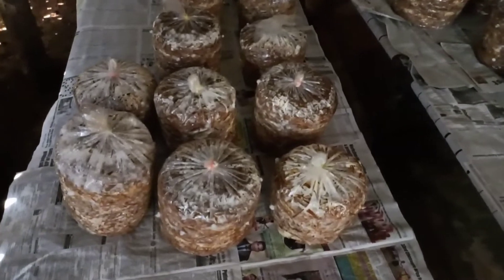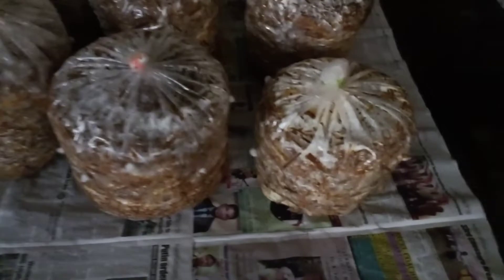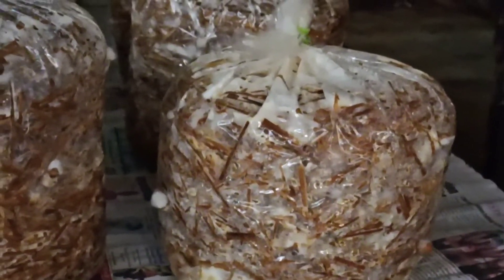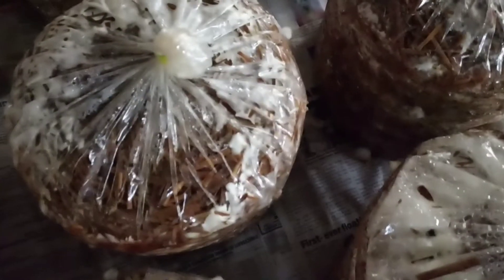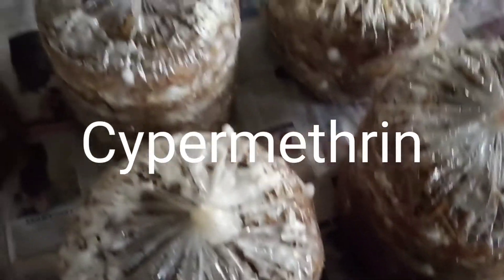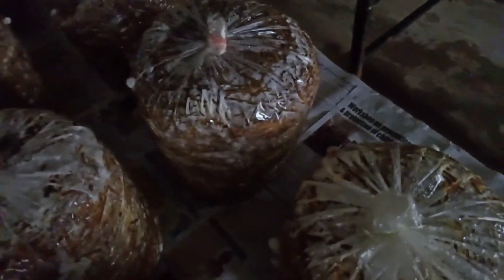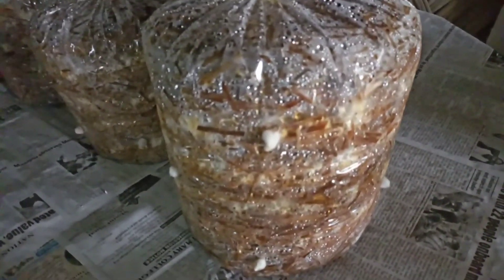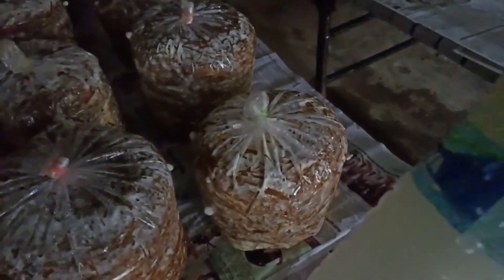Maggot, Larva problem solution in Mushroom Bags | How to control maggots | Infestation in Mushroom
In this video I have shown how you can control and prevent your mushroom bags from getting bad and contaminated. You can use 5 ml neem oil, 2 ml cypermethrin in 1 litre water.
carry on this in a week 2-3 times if you still see maggots in your mushroom bags.